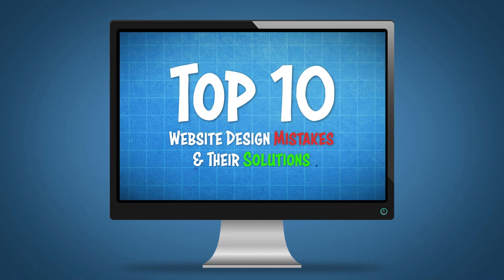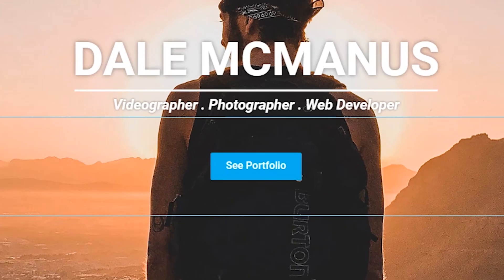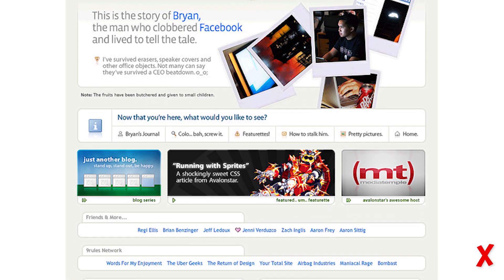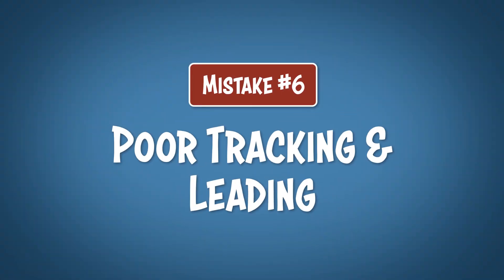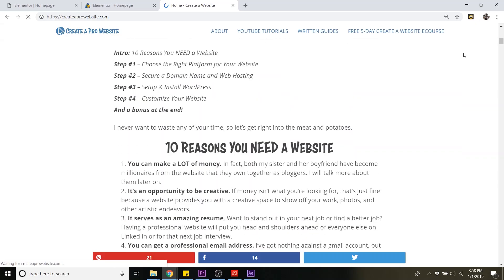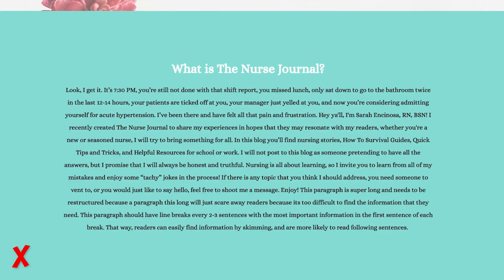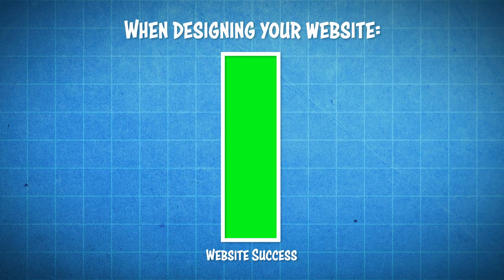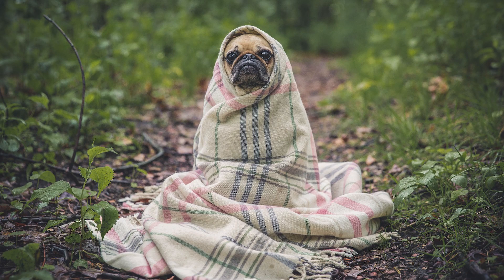Website Design | Top 10 Mistakes & Their Solutions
Ever wonder if you're doing something wrong? In this video I show you The Top 10 Website Design Mistakes and Their Solutions. Hope you guys enjoy it and can apply these solutions to enhance your own websites!